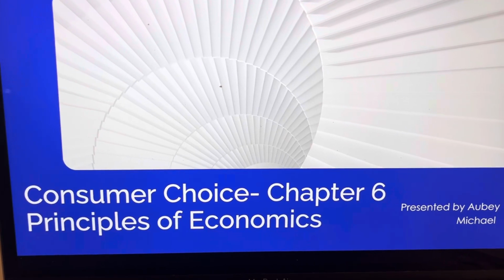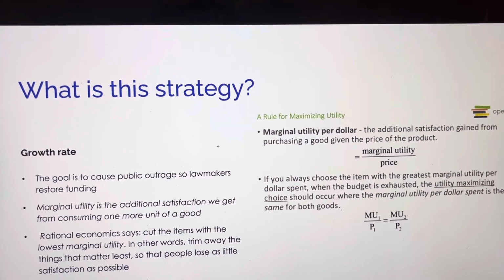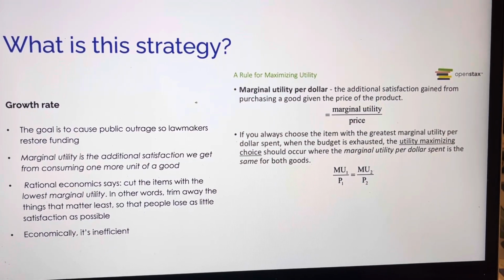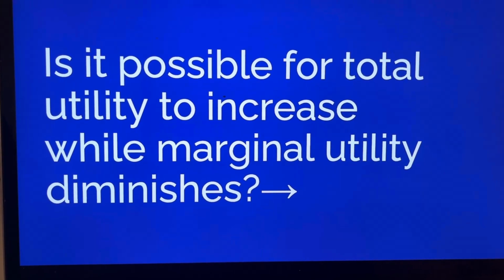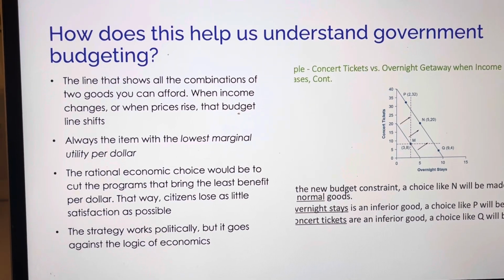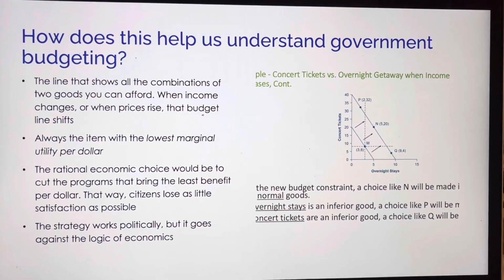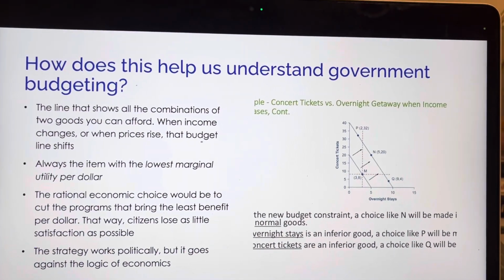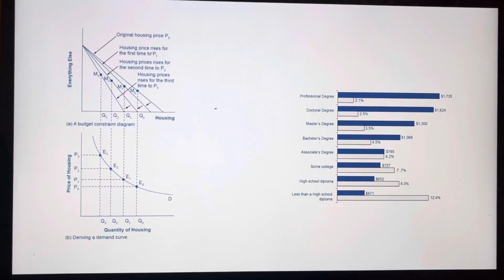Video Assignment- Economics